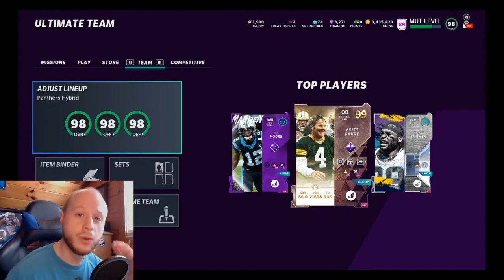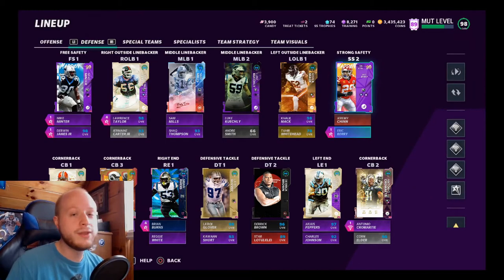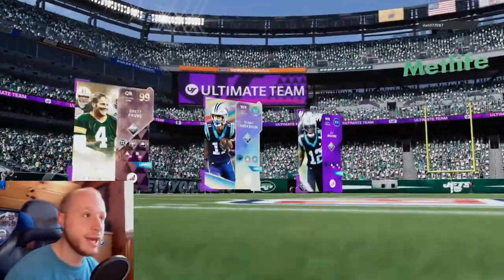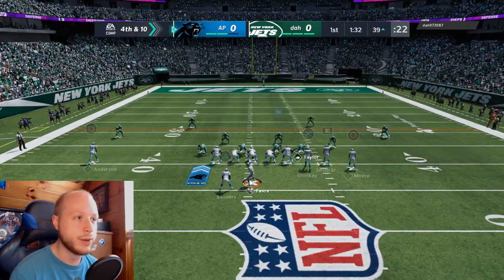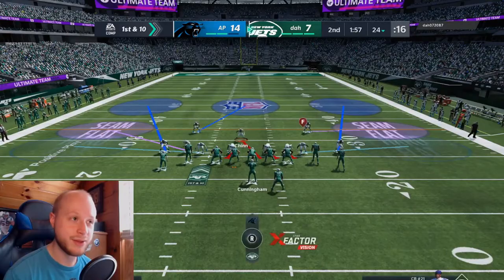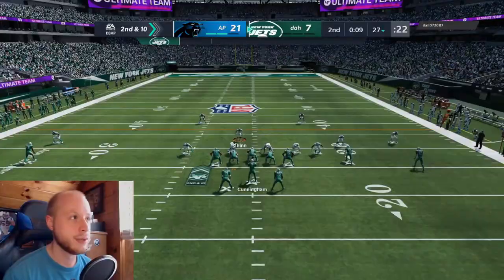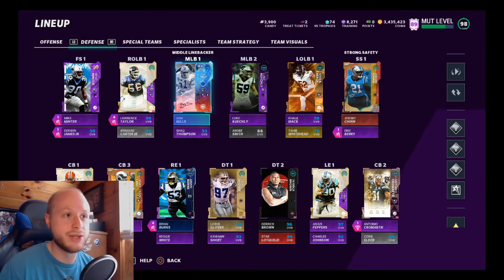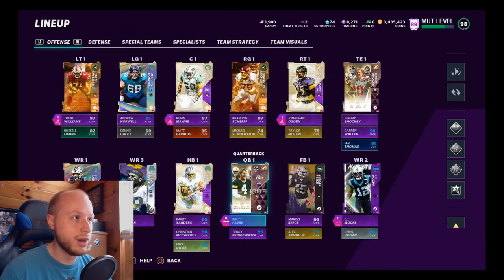This New Ability Made My Defense LOCKDOWN! | Madden 21 Ultimate Team